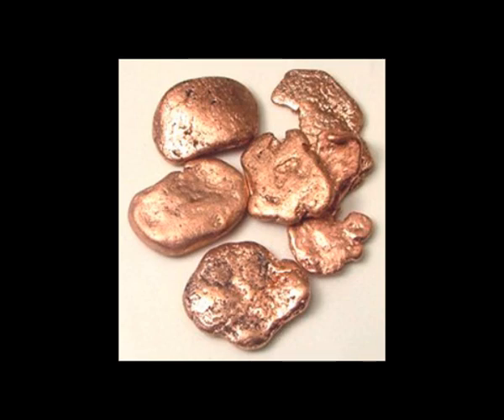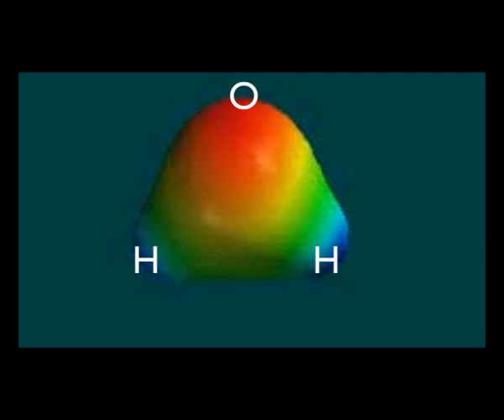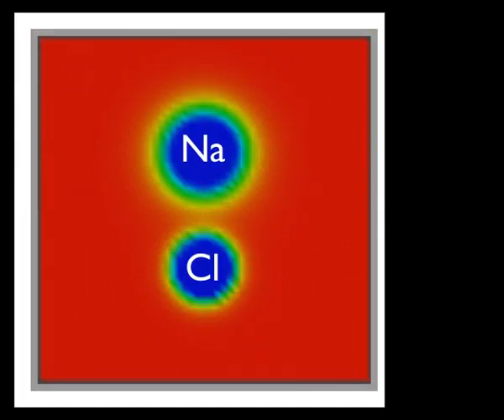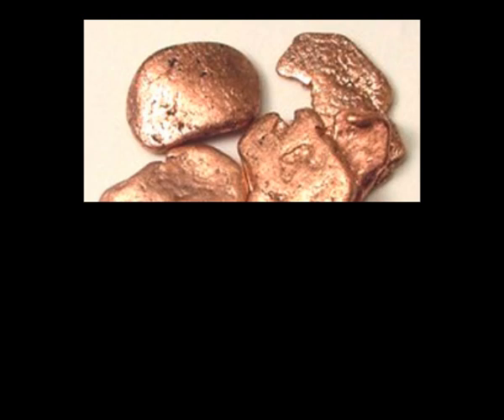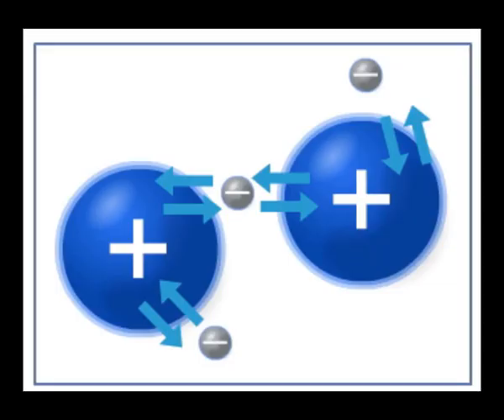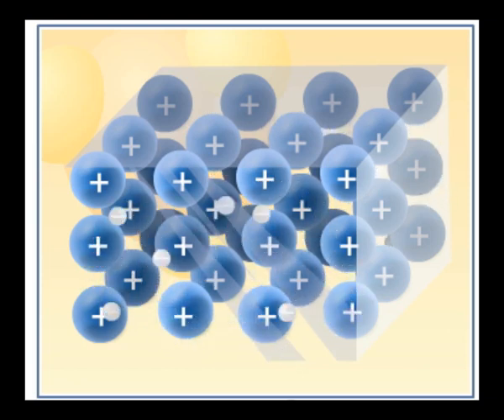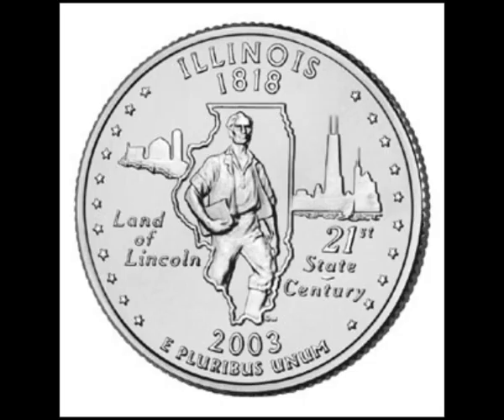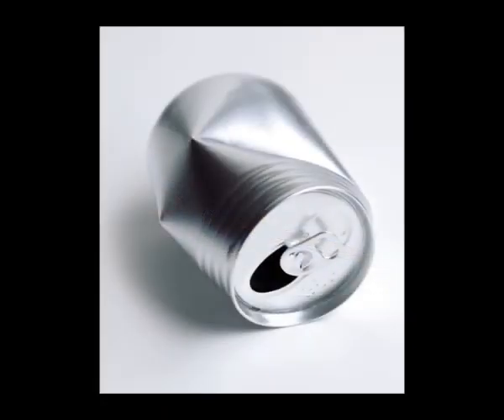unit 3 metallic bonding